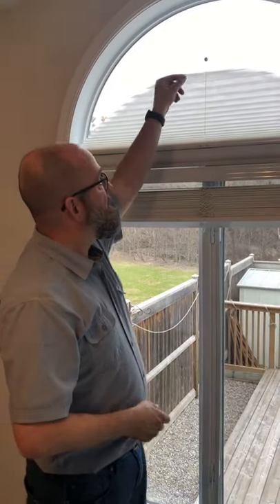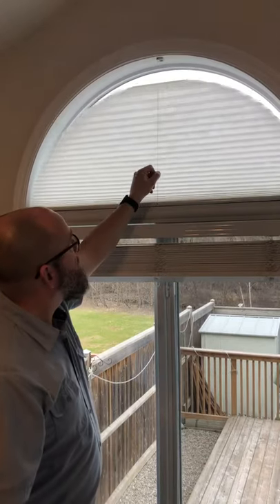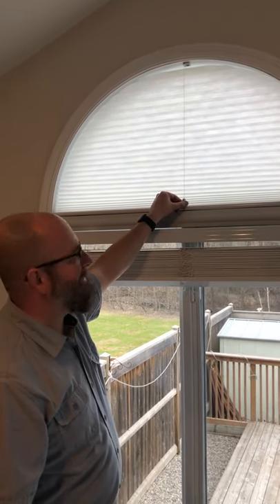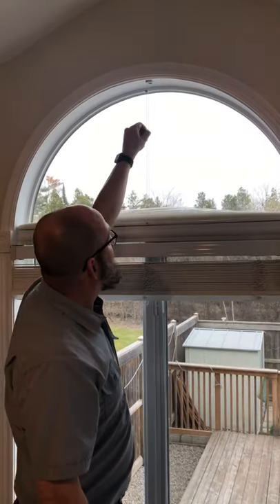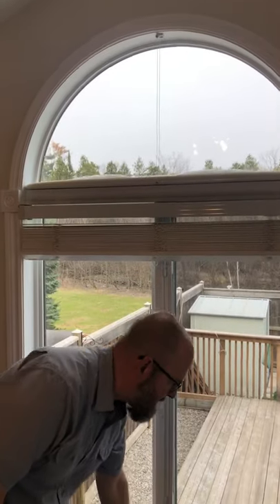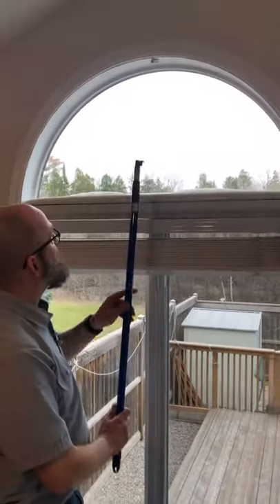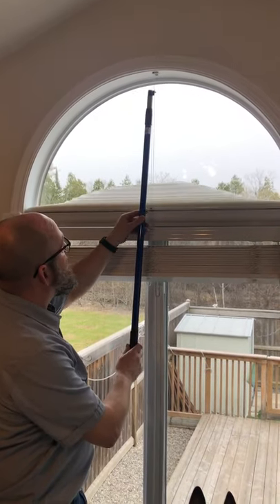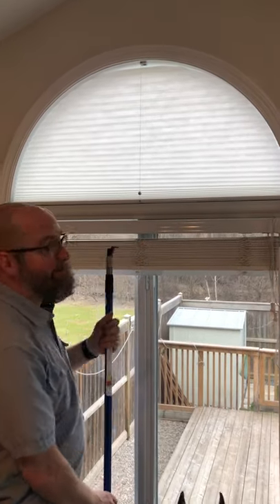Sunset Arch - Operable Palladian Window Shade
In this video we give a quick demonstration of the Sunset operable arch, an operable specialty shaped cellular shade.